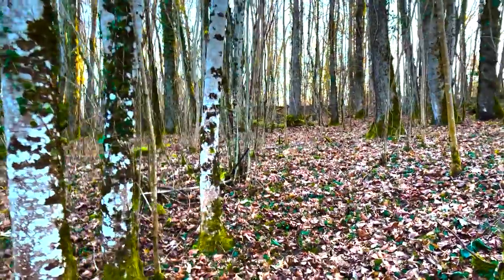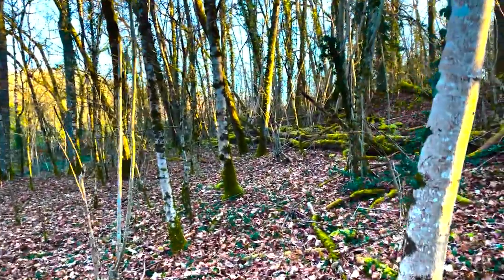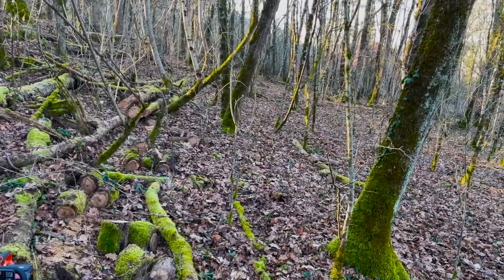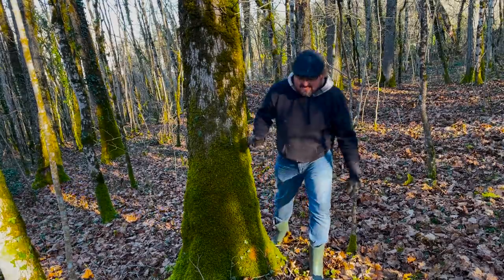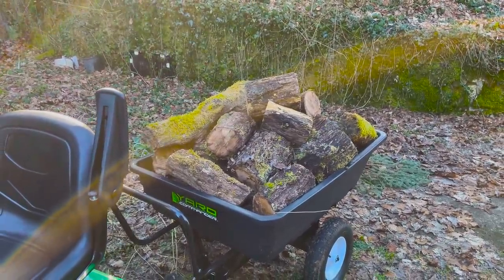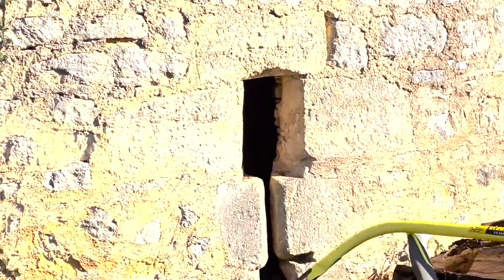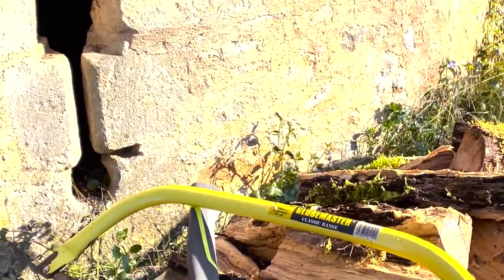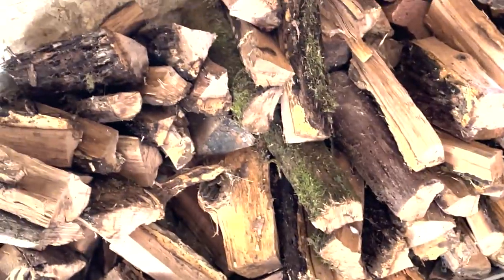The Simple Things | Manor & Maker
It's about the simple things this week. Getting a long awaited delivery, getting ahead of next winter, and enjoying more drone footage of some architectural detail nearby.

Manor & Maker theme music by Jamie Christopherson and Jeff MacDonald for Louder Productions.

Sara, an IT professional & Stephen a graphic designer and artist are world travelling Canadians who dreamt of moving to Europe, and France in particular. In 2020 they were working from home when Stephen turned to Sara and popped the question she was longing to hear, “What would have to be true for us to buy a chateau in France?” They searched online for months viewing hundreds of properties. They narrowed their search and toured some properties when they happened upon the one that captured our hearts, Chateau de Saint Germain des Pres. A year later they made the move to France to start their new adventure in our beautiful Chateau. They created “Manor and Maker” to reflect the two sides of their adventure. One, to live as chateau owners with all the ups and downs and two, to pursue their passions as makers, creating art in all its forms. They will invite others to come together, united by their passions, to share in this adventure. We invite you to join us too, as we bring our dreams to life. Welcome to Manor & Maker.